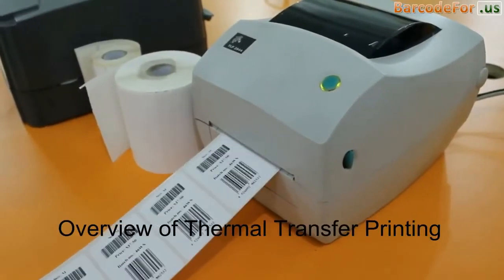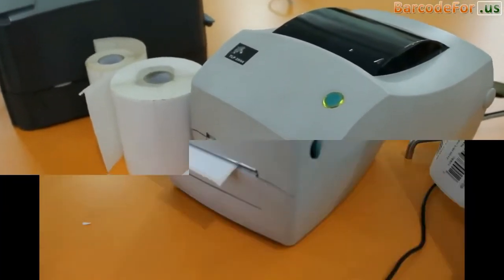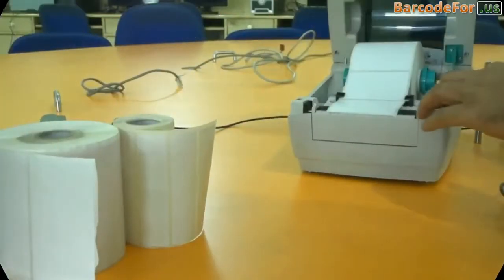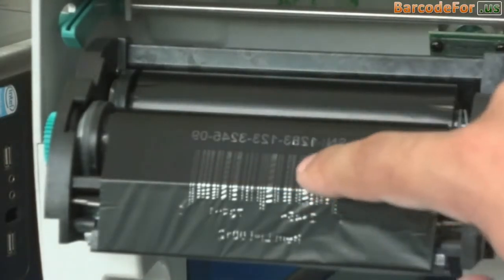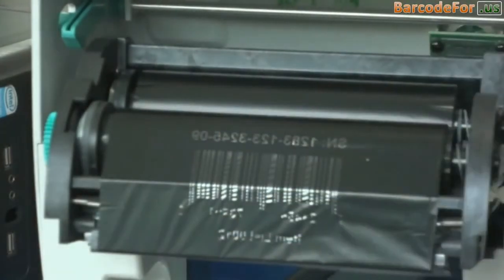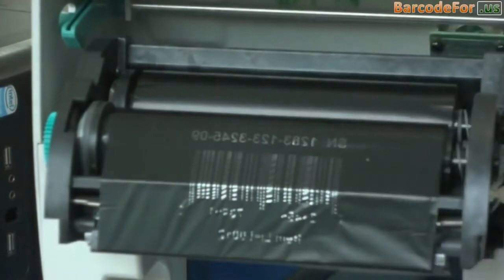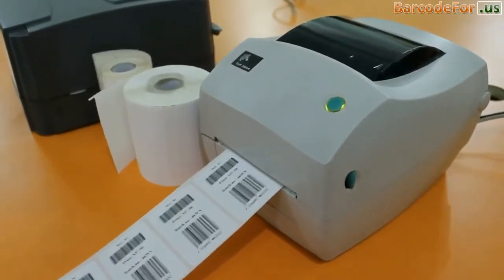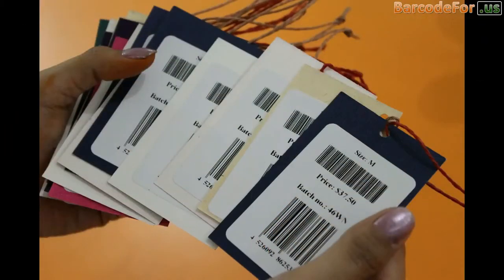Sato cg408tt-Working Process of Thermal Transfer Printing